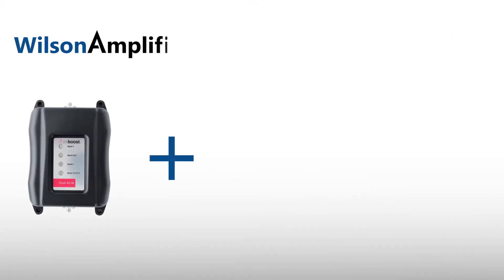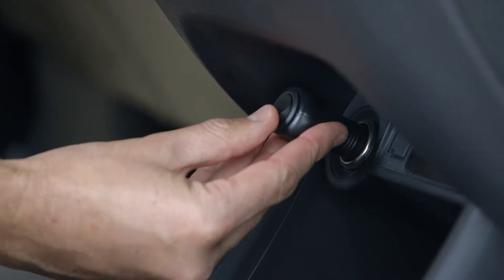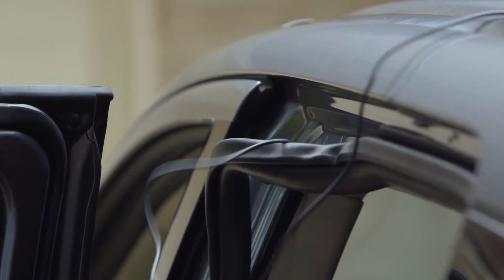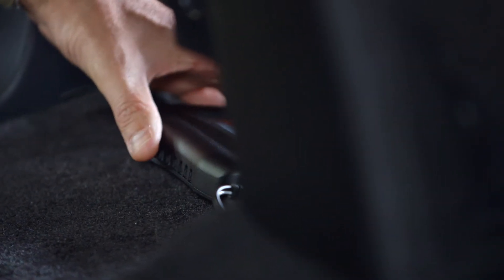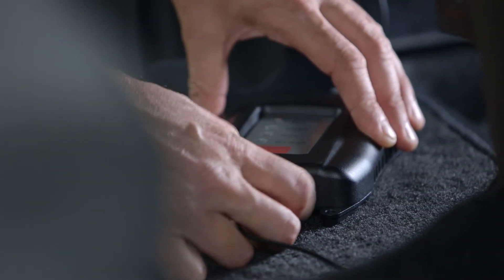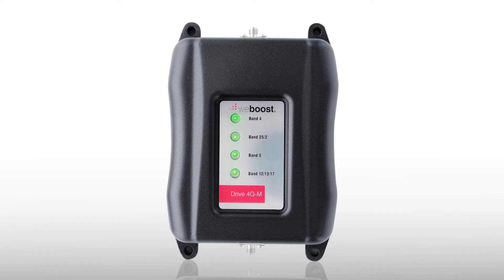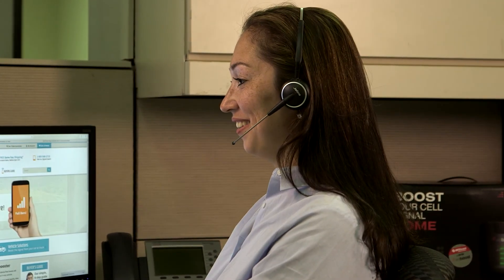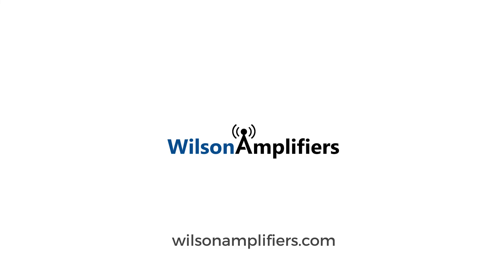Cell Phone Signal Booster Vehicle Installation - Wilson Amplifiers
Vehicle installation video of cell phone signal booster from wilsonamplifiers.com

Installing your signal booster is a quick and easy process. In this short video, we’ll show you how to install your booster and other best practices.

In just three quick easy steps, you’ll be boosting 3G and/or 4G signals in a car, RV or truck.

And before you start make sure not to plug in the power supply until the very last step.

Now let’s say goodbye to low bars and poor reception.

First we begin by installing the outside antenna to the roof of your car.

Place the antenna in the center of the car roof the strong antenna mount will snap it in place.

Next run the cable in your car. We recommend pulling down your door seal and running the cable through. Next push the seal back in place.

The cable is strong enough to support shutting doors.

Now connect the cable to the port labeled outside antenna on your amplifier. Make sure not to over tighten the connection.

The amplifier should be placed in a well-ventilated area inside your car free from direct sunlight and moisture.

Second, place the inside antenna approximately an arms length from where you plan to use your smartphone or cellular device.

Use the Velcro strip to attach the antenna to an appropriate surface. The driver seat side is a popular choice.

Now connect your antenna to the port labeled inside antenna to the port labeled inside antenna on your amplifier.

And finally plug in your power supply to your amplifier and into your vehicle’s power supply.

Turn on your signal booster, wait for a few seconds and you’re done. Green light means go. It’s just that easy.

Now you’ve got more bars and better signal.

A solid green light means the amplifier is working perfectly.

A solid red light means both antennas are too close to each other.

A blinking red and green light means the amplifier is working: but at reduced power.

For more detailed information please refer to the manual. Our US based customer support is ready to help with any issues.

Remember your purchase is backed by a 30-day money back guarantee, 2-year manufacturer’s warranty, and lifetime technical support.

Whether for convenience, business, or emergency, a cell phone signal booster gives you a connection when you need it most.

WilsonAmplifiers.com Get the Cell Phone Signal You Deserve!